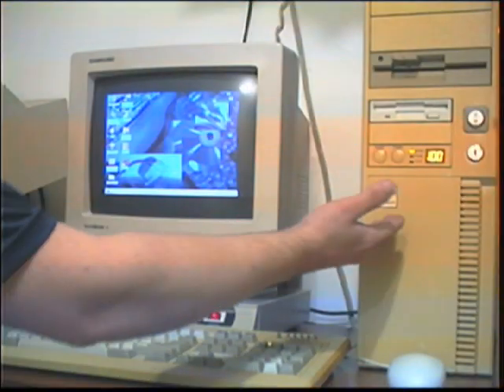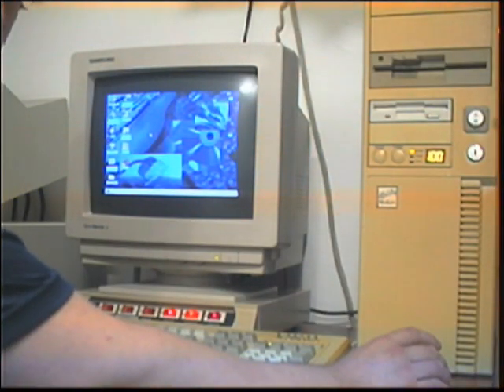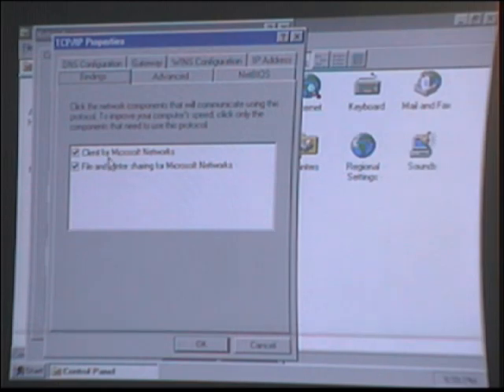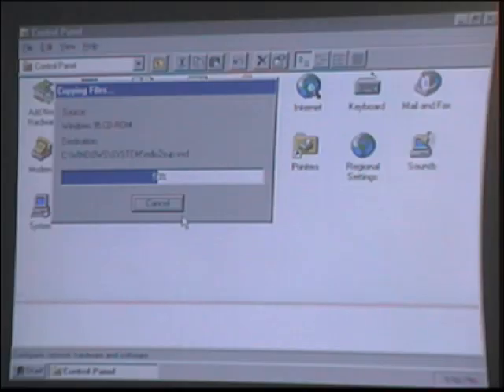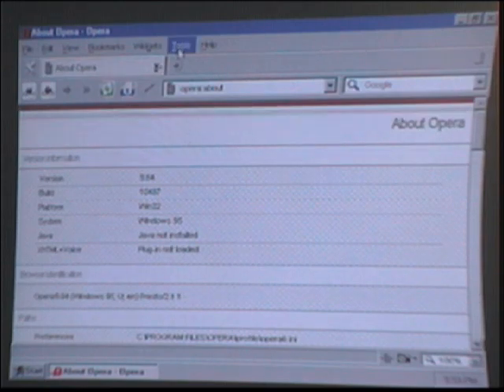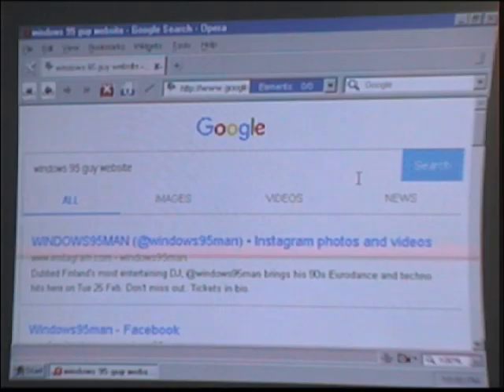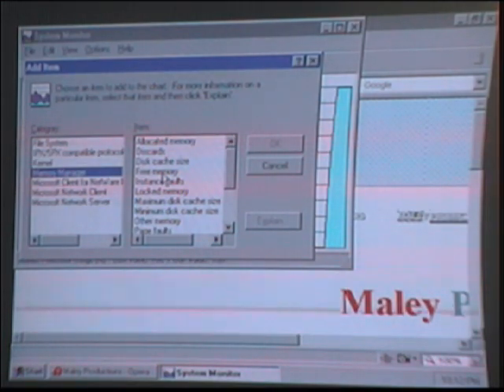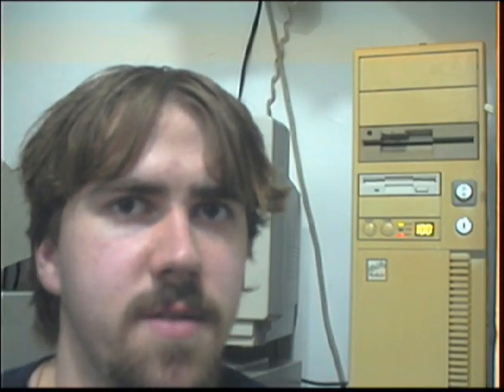Getting online with Windows 95 in 2025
Today is the 30th Anniversary of Windows95 !  I figured I should do a short tutorial about getting online using a LAN connection and showcase the usability of the OS for internet browsing.  I hope you enjoy !